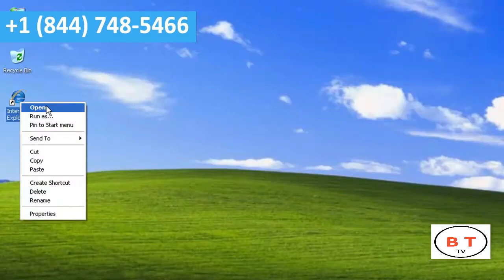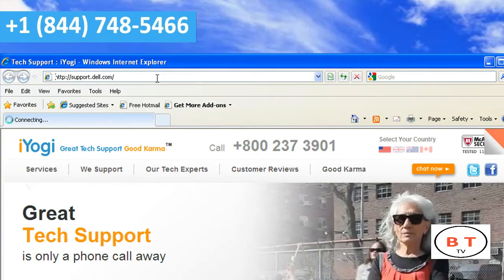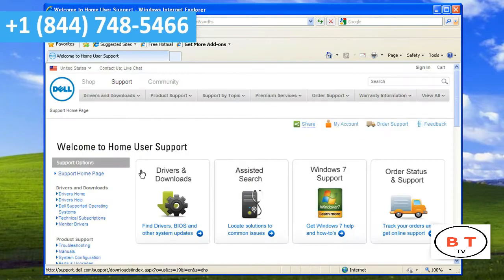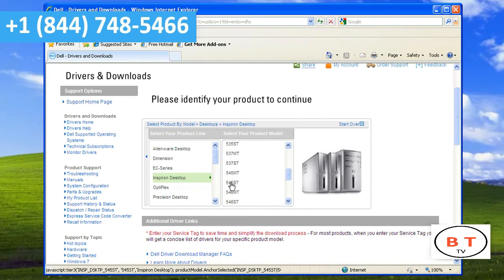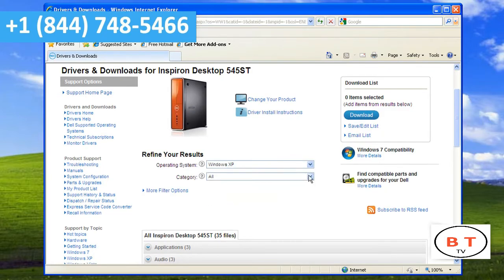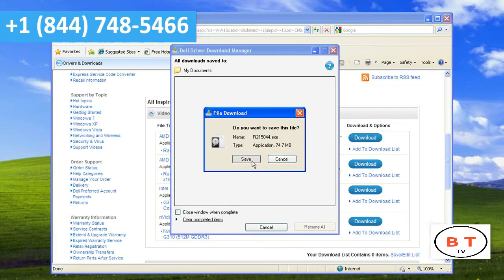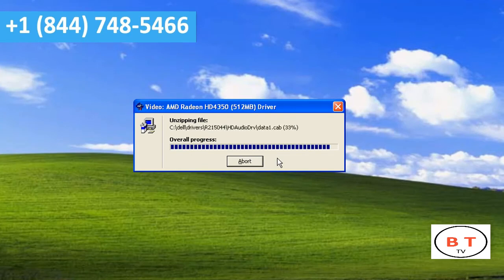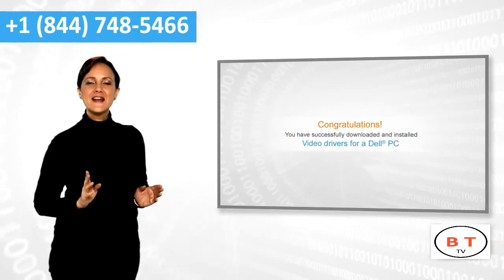Install Video Drivers On A Dell Computer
Follow These Steps To Download And Install Video Drivers On Windows XP Based Dell Computer

1 Open the web browser on your computer type  http colon slash support.dell.com on the address bar of the browser and  press enter choose amongst the three options to
specify the type of computer you are working on

2 Select drivers and downloads option and choose the model for your dell computer
select your product family product line and product model then

3 Click on confirm to ensure your selections are rightly made select windows xp as your operating system  and choose video from the drop down menu under category

4 Click on download button to run the appropriate video driver click on save and browse the location to store the setup files and then wait for the completion of the process
extract the video driver setup files and

5 Click on ok setup will start automatically and wait for the completion of installation process congratulations

About Best Tech TV:
Best Tech TV helps and Supports people who are facing issues in their day-to-day interactions with the technology that makes life better, not only people and individuals, even organizations, and every community around the globe. Best Tech Helps and Supports printers, PCs, mobile devices, Microsoft Windows, Apple Products, and all third-party soft wares including Antivirus, Microsoft Office Products, Emails issues, Browser issues, QuickBooks, and much more.

Connect with Best Tech TV.